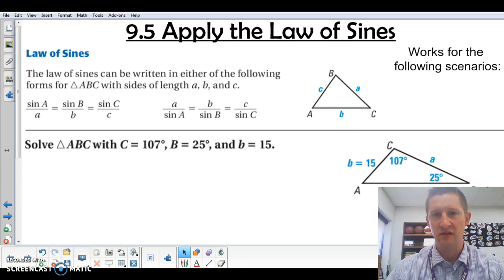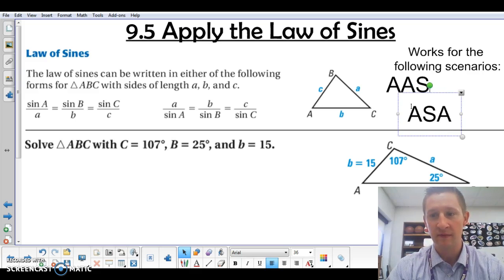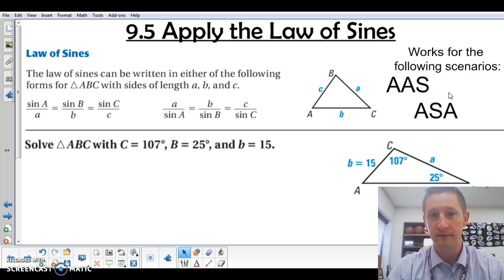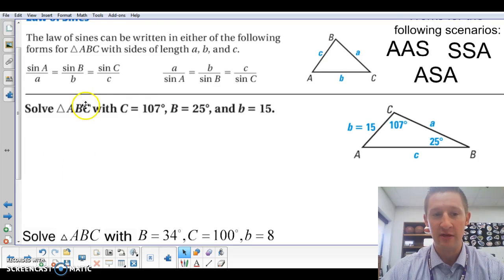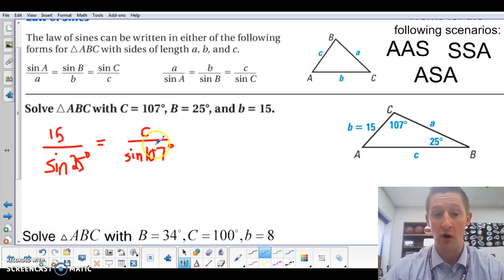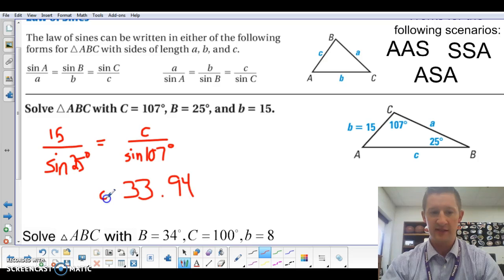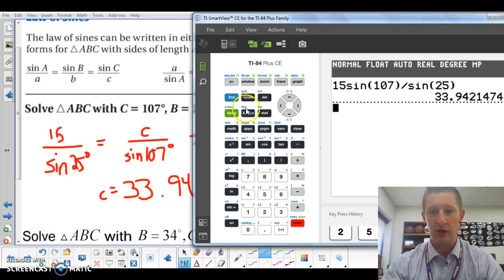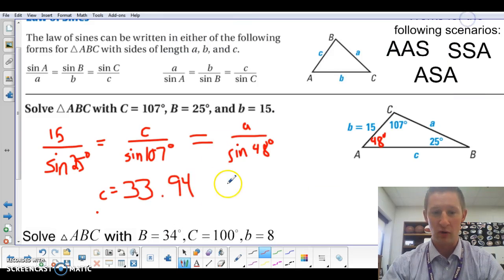Law of Sines (part 1)